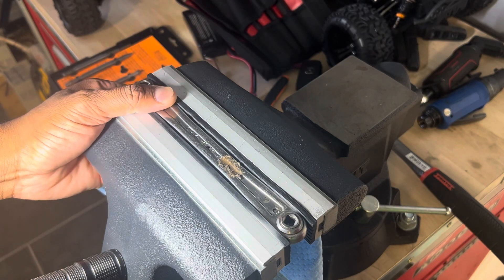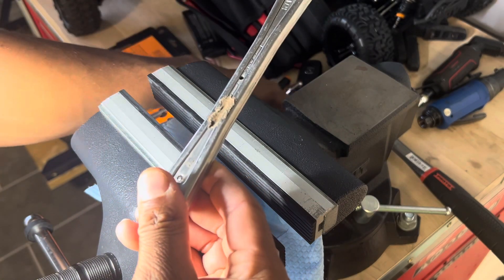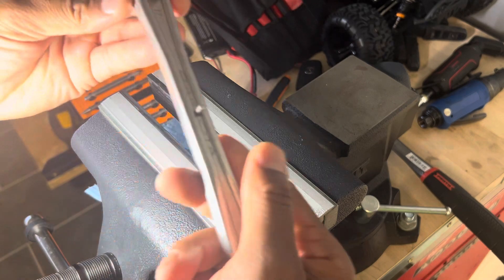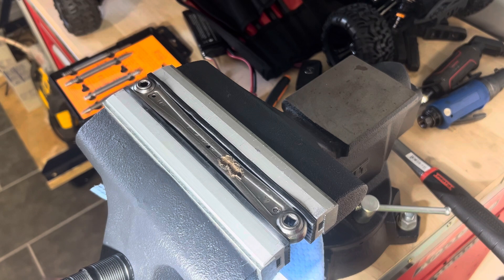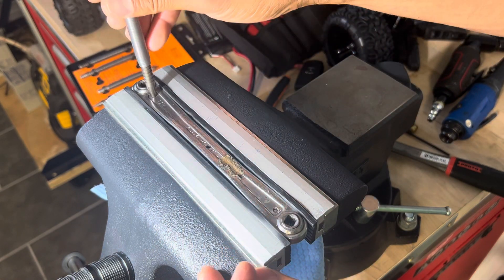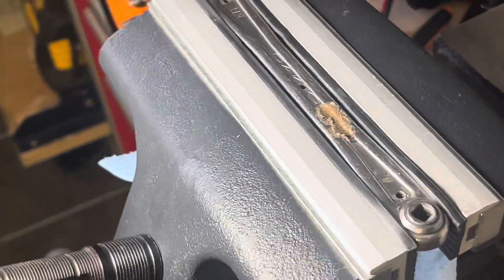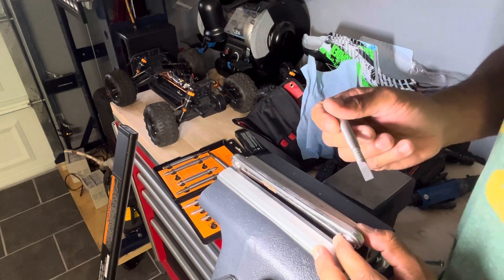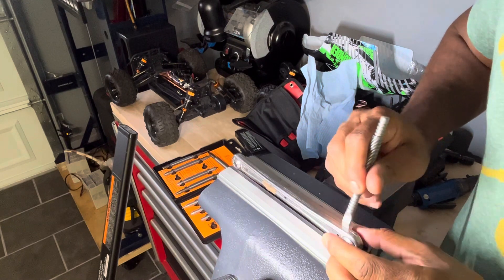Snap On Dakota (Blue Point) Sideways Extension Chain Drive 1/4” Drive to 1/4" Bit Driver (Needs TLC)